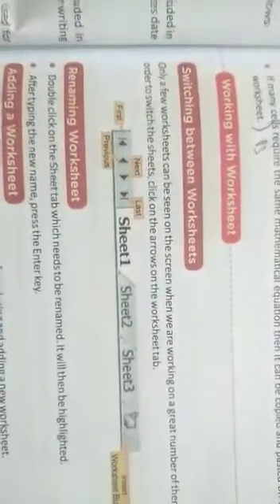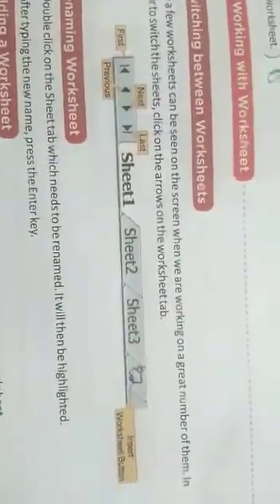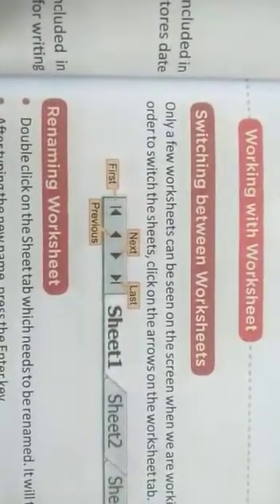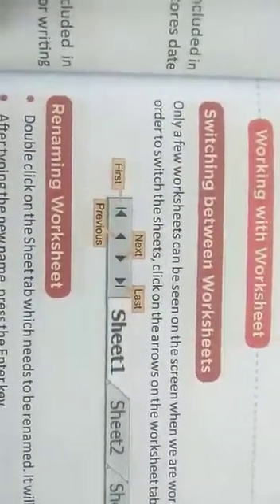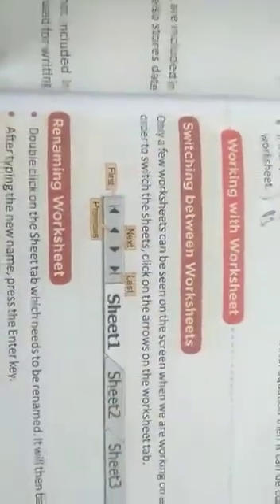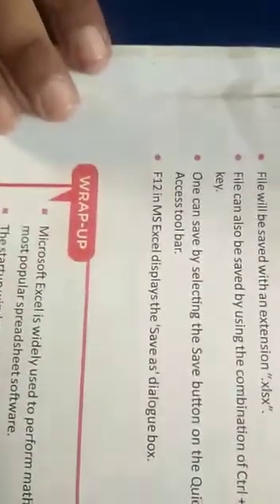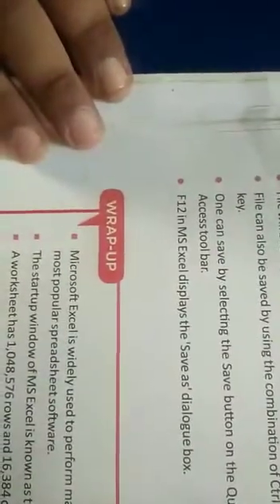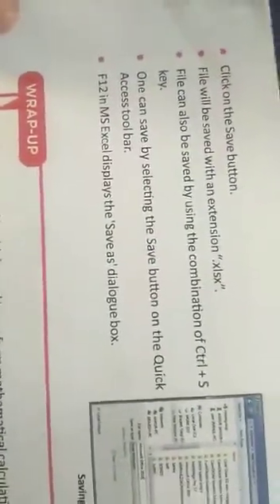Class VI Computer Ch 6 Part IV